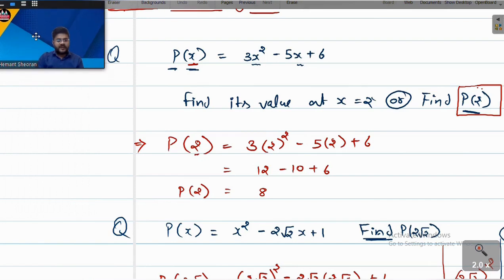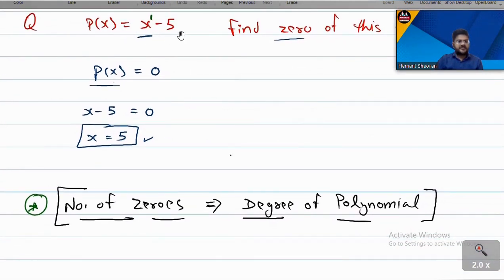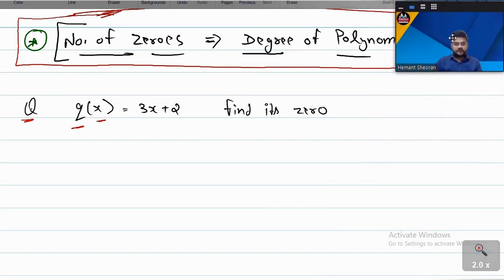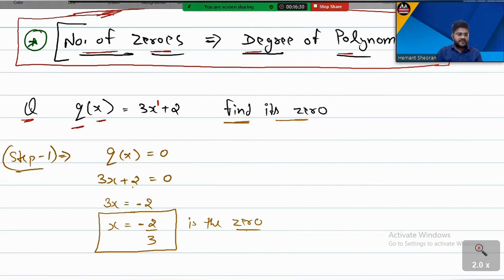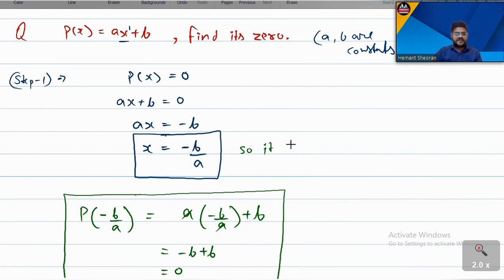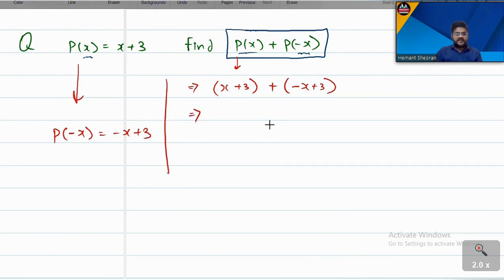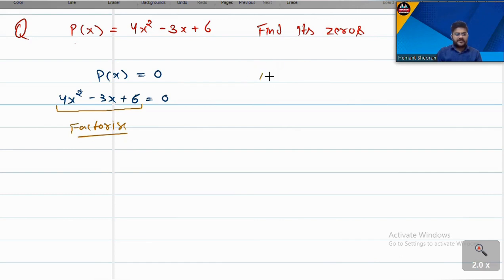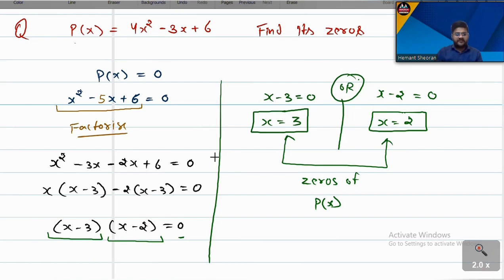Mastering Polynomial: How to Find Values and Zeros Part - 2 | Comprehensive Guide | Math Wise GCSE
Welcome to Math Wise GCSE's comprehensive guide on mastering polynomial roots! In this detailed tutorial, we delve into the techniques to effectively find values and zeros of polynomials, a crucial skill for excelling in GCSE mathematics.

🔍 Understanding Polynomial Roots: We break down the fundamentals, exploring the concept of polynomial roots, their significance, and how they relate to equations.

📈 Techniques for Finding Values: Learn step-by-step methods to determine values of polynomials, offering a clear understanding of how to approach varying degrees of equations.

⭕️ Identifying Zeros: Dive deep into strategies to identify zeros of polynomials, simplifying complex equations and showcasing multiple methods for solving.

🎯 Exam-Ready Guidance: Gain invaluable insights and tips essential for GCSE success, equipping you with the knowledge and confidence to tackle polynomial root problems effectively.

Join us on this math journey, empowering yourself with the skills needed to master polynomial roots effortlessly.